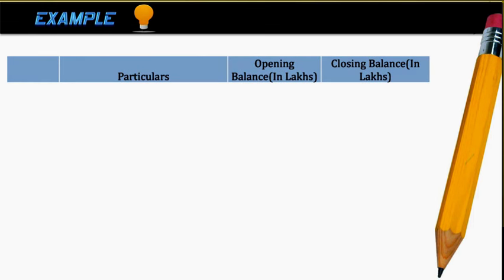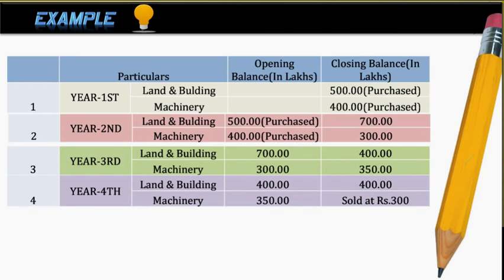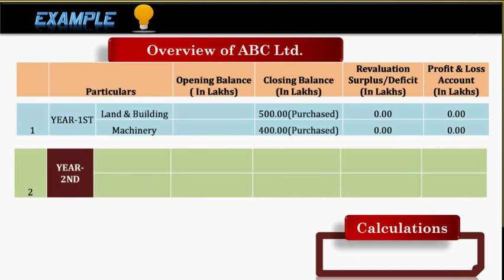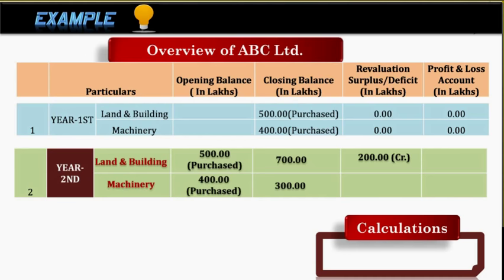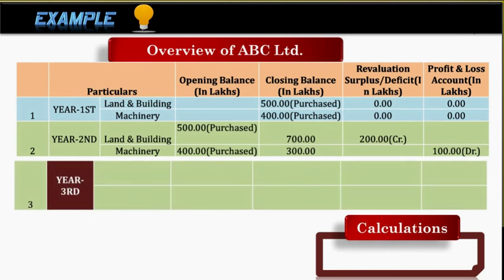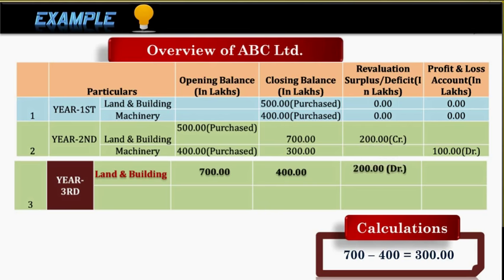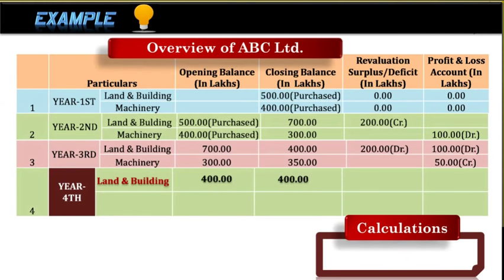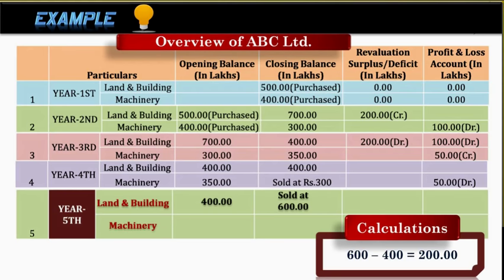[ Revaluation of Assets ] - Learn about Revaluation of Assets With This Example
In this video, I'm gonna talk about Revaluation of Assets. I'll talk about Revaluation of Assets with a proper example.

Evaluation of fixed assets is the process of increasing or decreasing the carrying value of fixed assets to account for major changes in the fair market value of the asset

Searches related to Revaluation of Assets
revaluation of assets journal entry
revaluation of assets ifrs
revaluation of assets in partnership
revaluation of non-current assets
revaluation of assets and liabilities
disposal of revalued asset accounting entries
revaluation reserve accounting treatment
use of revaluation reserve